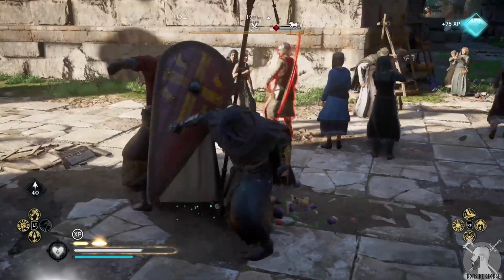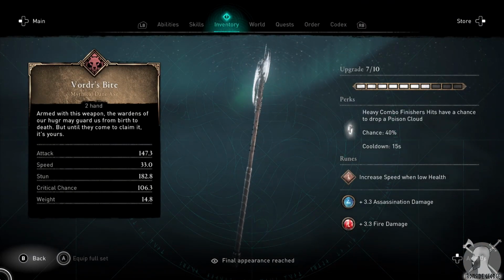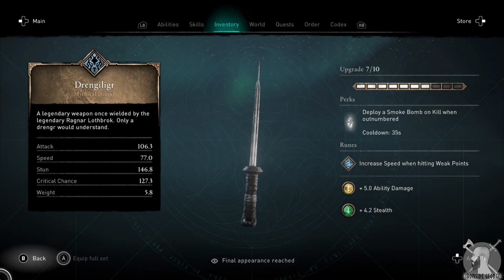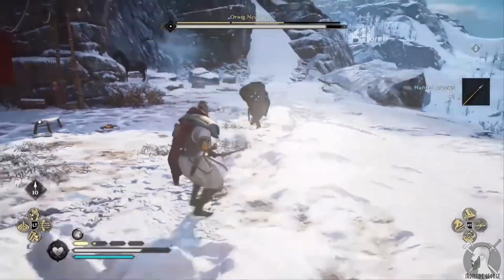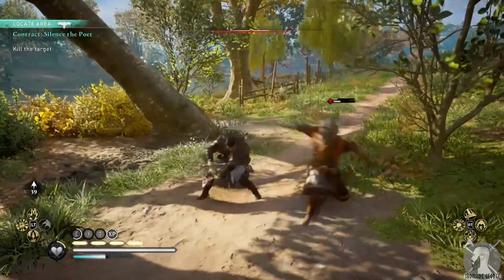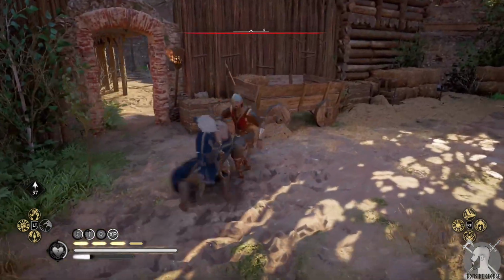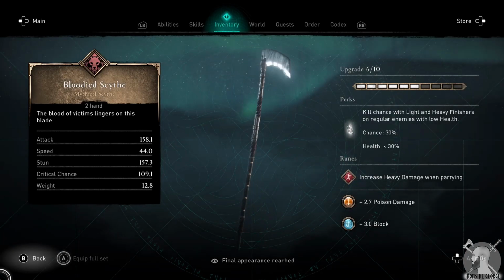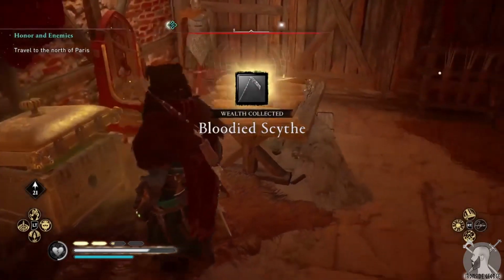Assassin's Creed Valhalla - The STRONGEST WEAPONS and How To Get Them! (P2)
There are loads of strong weapons in Assassin's Creed Valhalla, however what are the best weapons in Ac Valhalla and how can you get them?

Today's video is a Part 2 focusing on 5 of the Strongest Weapons in Ac Valhalla and how you can find them.

For a more in depth guide on each weapon, just check out my weapon guides below.